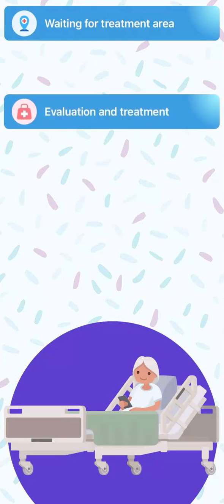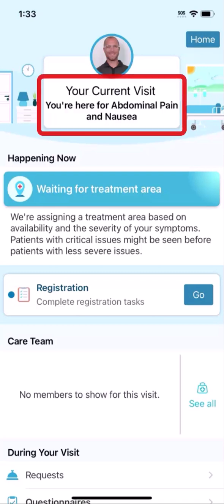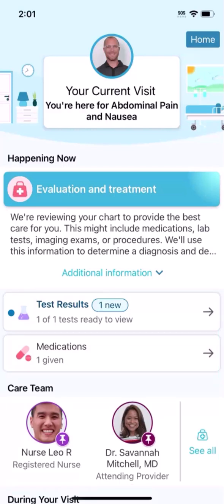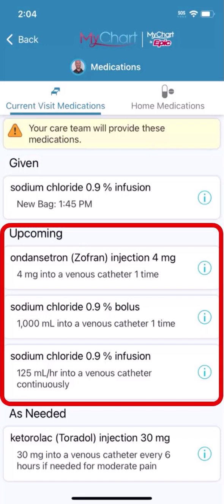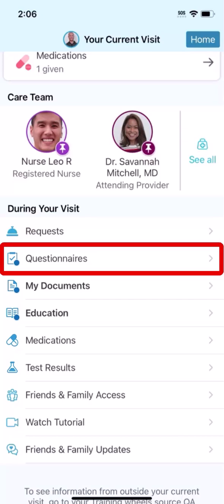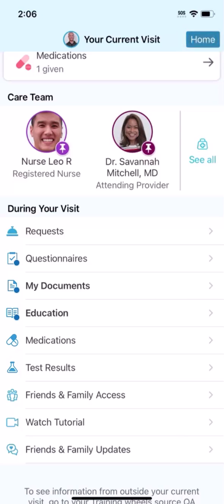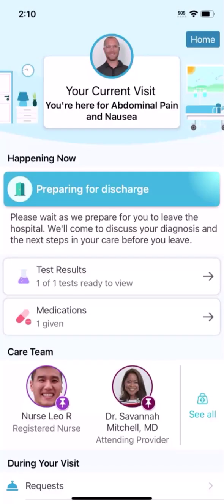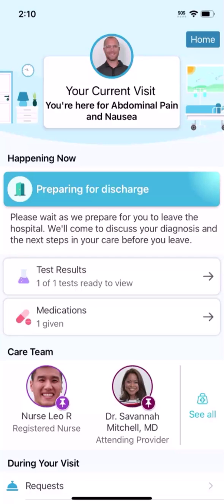MyChart Bedside for the Emergency Department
Learn how to use MyChart Bedside in the ED with the MyChart mobile app